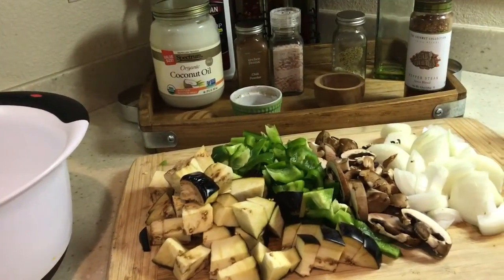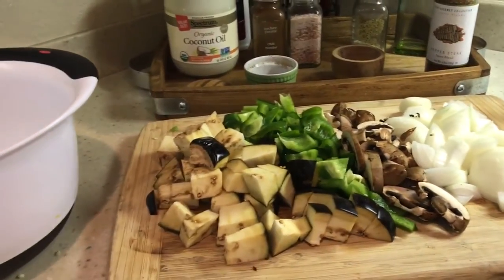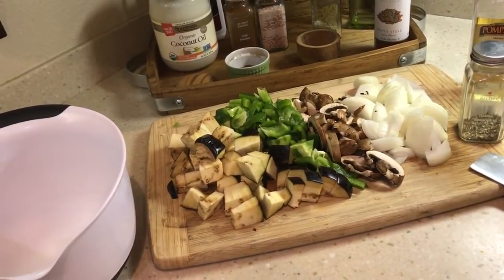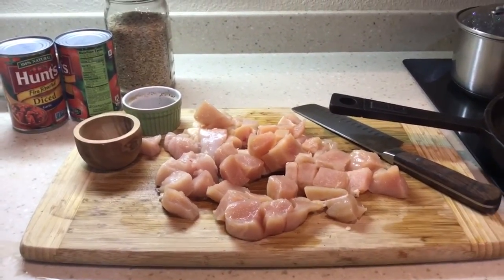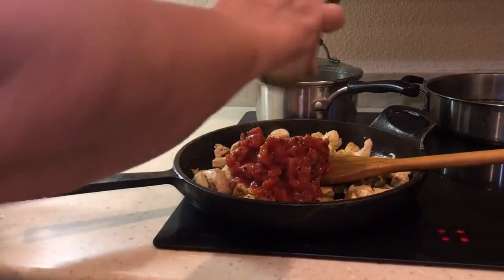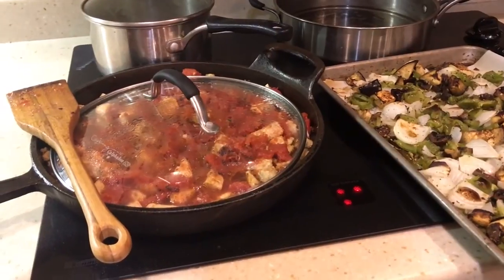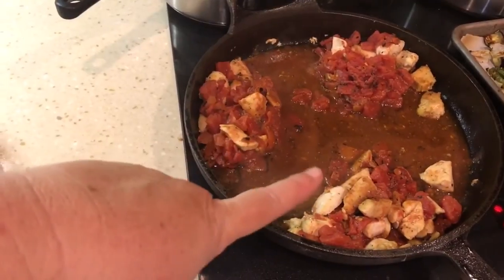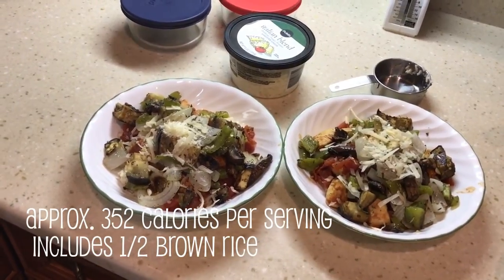Cook With Me! || Chicken Cacciatore || Clean Eating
Another Clean Eating Recipe, it was yummy!
Try and let me know how you liked it.

1 cup brown rice
Cook 1 brown rice with 2 cups water

2 cups egg plant
1 1/2 green pepper
1 yellow onion
4 or 5 large mushrooms

Cut vegetables in large chunks, place into a bowl
add olive oil and italian season, salt & pepper

Mix it up until throughly coated, then palace onto
a cook sheet covered with a piece of parchment paper

Bake/Roast at 450 for approx 15 to 20 minutes
Broil for the last 2 minutes to crisp up the veggies

1 1/2 lbs of boneless skinless chicken breasts
Olive Oil
Italian seasoning
Salt & Pepper
2 cans Hunts Fire Roasted Diced Tomatoes

Topping: Fresh Parmesan Cheese

While Veggies are roasting cut chicken breast into strips or bit sized chunks, season with Italian seasoning and salt & pepper.
Add Olive Oil to the skillet, cook on medium high until browned.
Add 2 cans of tomatoes cover and simmer

Place 1/2 cup rice in bowl, spoon over a serving chicken and tomatoes.Then spoon over a serving of roasted veggies.
Top with fresh parmesan cheese.

Approx. 352 calories per serving with 1/2 cup of rice.
Makes about 5 servings.